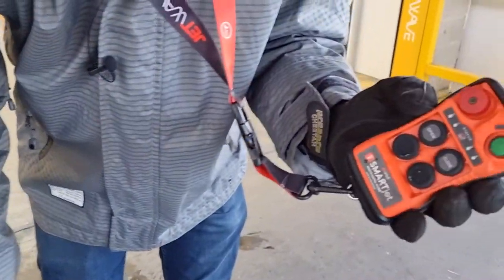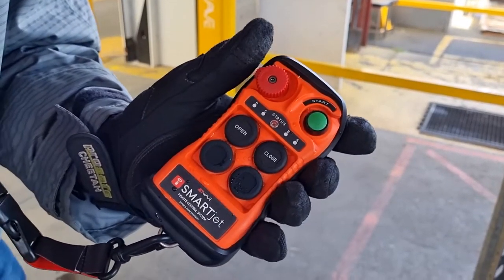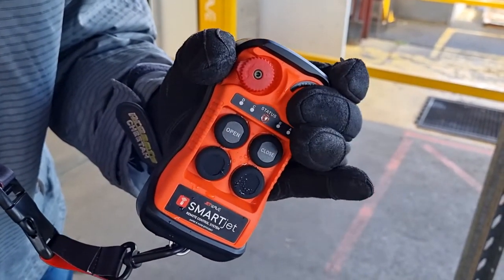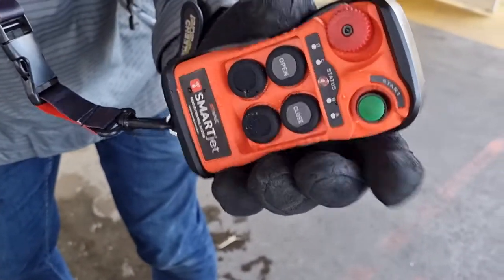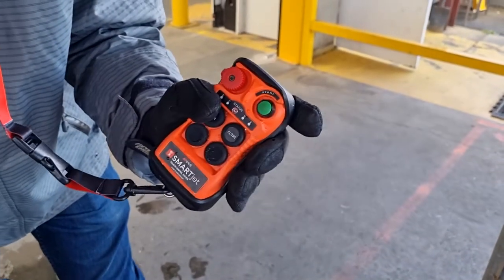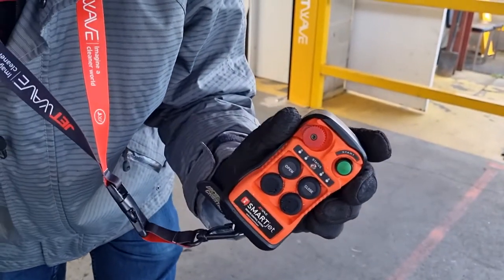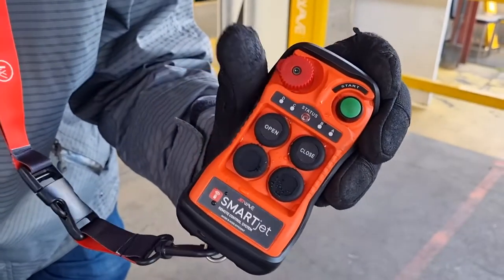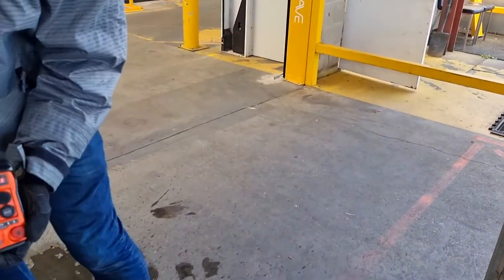JRS400 Remote Start/Stop Open/Close Water Jetter Remote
In this video we go over the JRS400 Smartjet System for the Hurricane. Allowing you to operate the Hurricane via the remote with on/off functions and ball valve open and close functions.